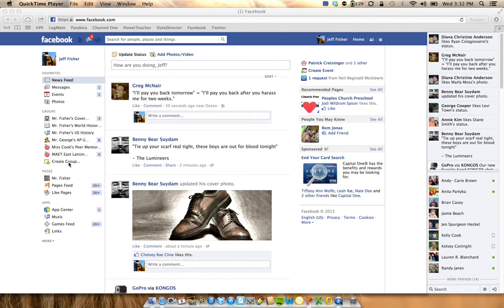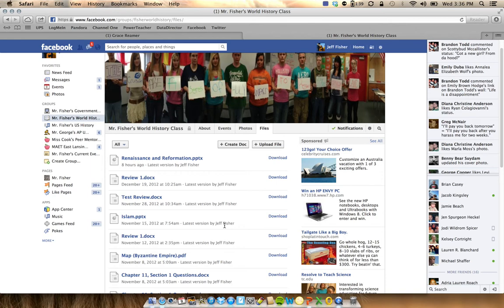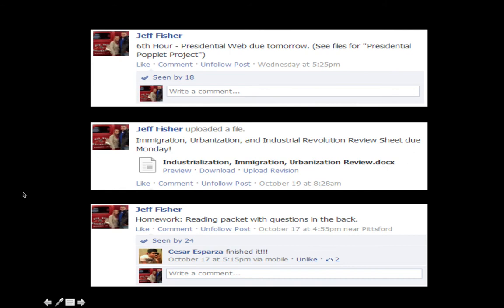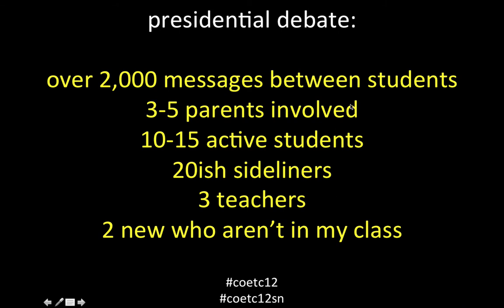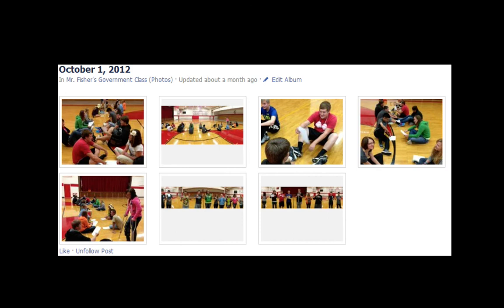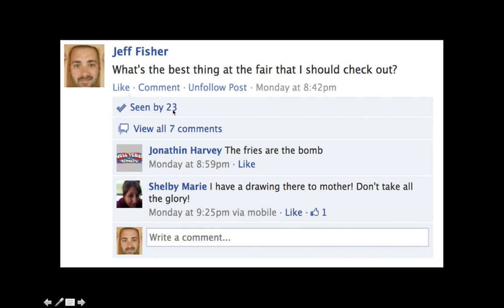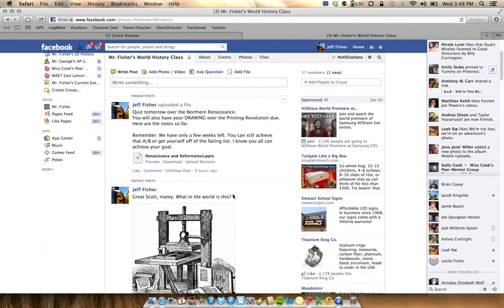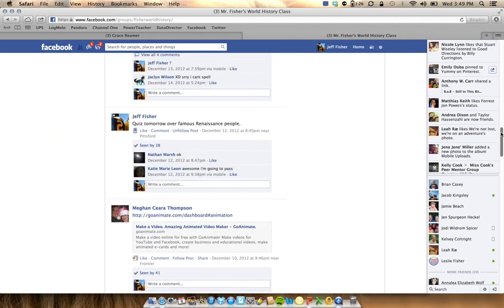Facebook to Reconnect Teachers and Student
Using Facebook to Reconnect Teachers and Student